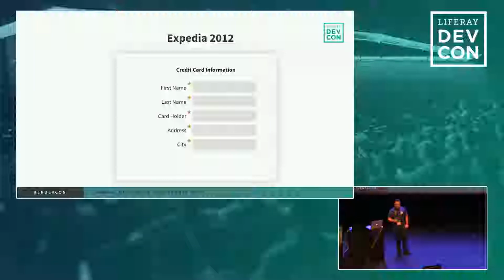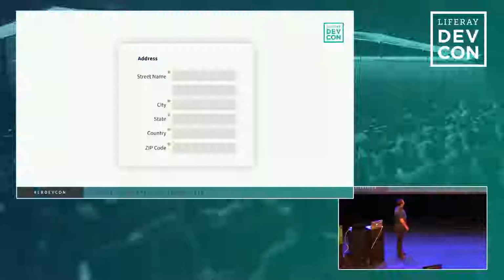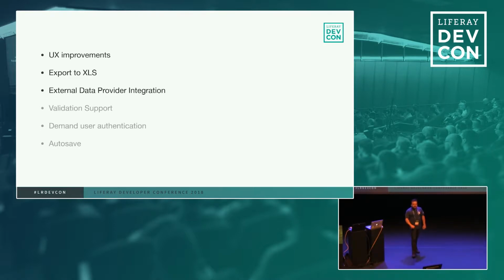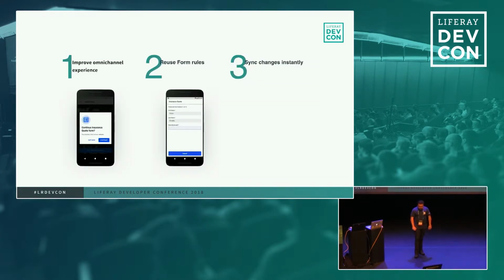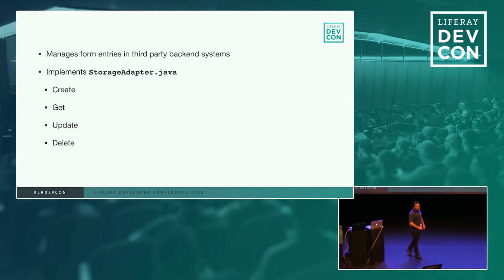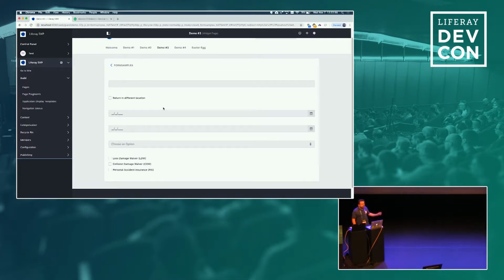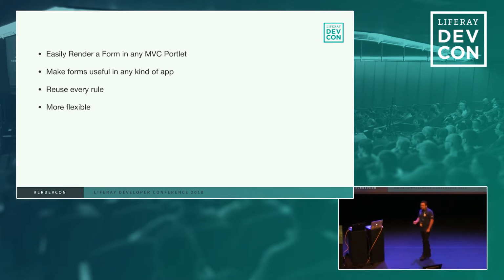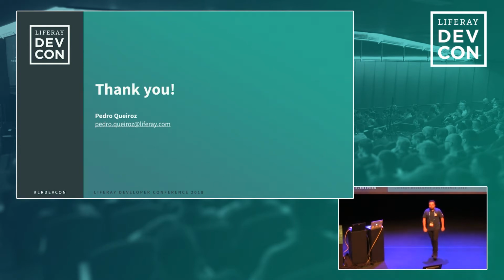Form based applications made easy: an overview of Liferay DXP Forms features and extensions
Liferay DEVCON 2018: Form based applications made easy: an overview of Liferay DXP Forms features and its extension points | Pedro Queiroz, Software Engineer, Liferay

"Liferay DXP Forms 7.1 delivers several new features to empower developers to create useful apps in a very effortless way. In this presentation, you’ll get to know these features, the new Forms Screenlet and the extension points available for use. Also, you will have a glance of what is coming in Liferay DXP Forms 7.2."